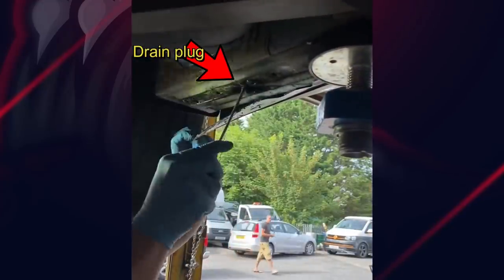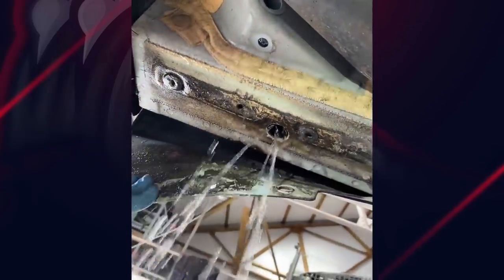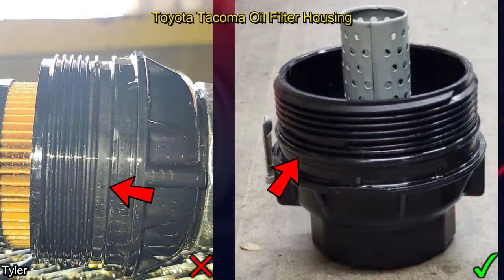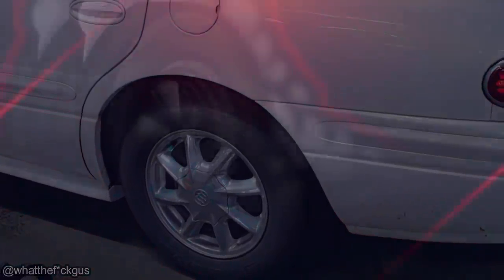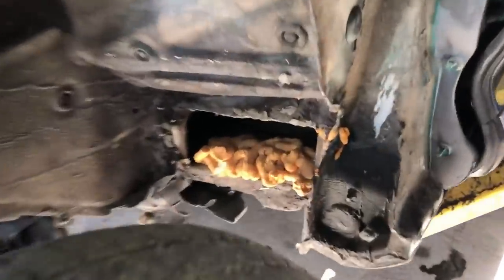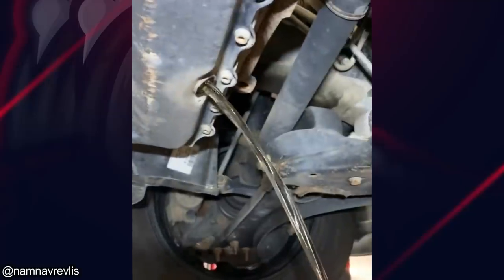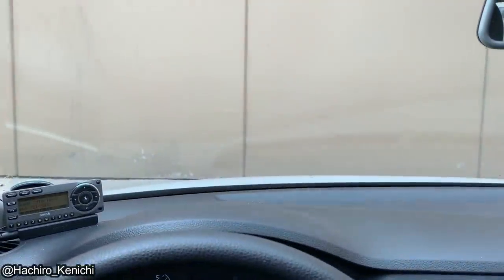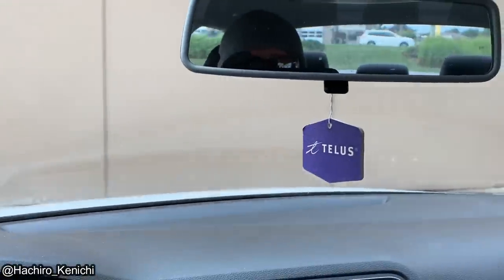Customer States Water Noise When Driving | Just Rolled In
Credit:
BARRY via ViralHog

0:00 Intro
0:05 I didn't receive any more information regarding this clip. Also unsure on the make & model. The mechanic removed a drain plug and a surprising amount of water came out. The most I ever seen!
0:33 As described. Customer had another shop change the oil on their fairly new Toyota Tacoma and forgot to put the o-ring on the filter housing. It made quite a mess and luckily still had some oil on the dipstick when it came in.
0:57 Connecting rod on this 2016 Hyundai Sonata Hybrid decided to get some air. Did not receive any more information about this clip or cause of failure.
1:07 This Buick came in for some brake work but the mechanic found the drivers side rear shock to be gone/broken (from the looks of it).
The clip after is how bouncy the suspension is. The customer also didn't mention anything about this.
1:22 As described in video. Somebody had their steering linkage pin fall out while they were driving 30 mph (48 km/h) in their Model T (didn't mention what year).
1:32 This is a first for me! Customer thought crushed red pepper would get rid of rats chewing on stuff under the hood of their vehicle. Well that didn't work!
1:42 As described. This is a first time I've seen a vehicle with some hidden compartments to transport "stuff". Thought it was pretty interesting and wanted to share!
1:54 As described. Customers brand new Mercedes with 51 miles (82 kms), came into the shop because it shut off after driving through a "small stream". Engine is hydro locked and needs to be replaced.
2:06 As described. I did not receive more information regarding this clip. Unsure of the make & model but I think it might be a VW?
2:19 As described. First time seeing a door stuck in somebody's front bumper lol.
2:31 As described. They were very lucky nobody was in the passenger seat when this happened!
2:42 As described. Mechanic also mentioned this to me. "destroyed the bed fender liner and a couple of wiring harnesses I had to repair"
2:55 This one was way too funny not too share. Never heard a windshield wiper motor make that noise. Have you?
3:07 Outro. Thanks for watching!